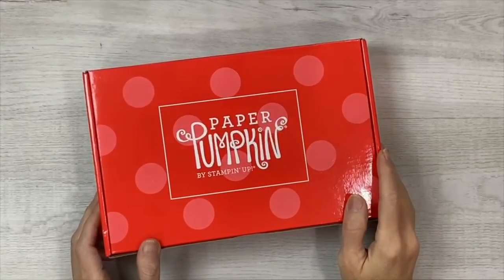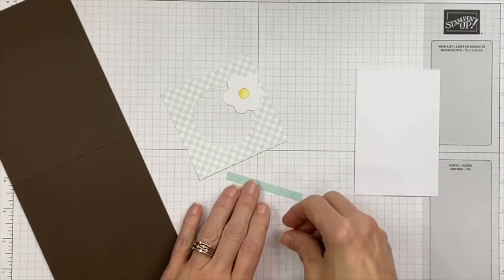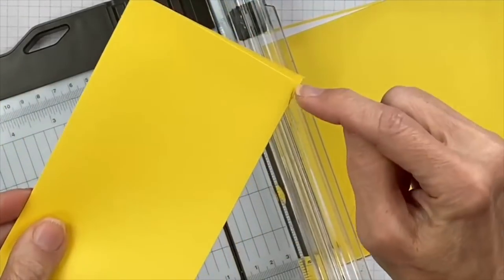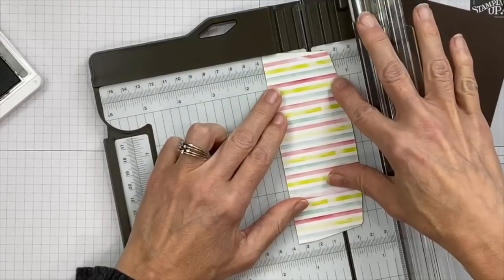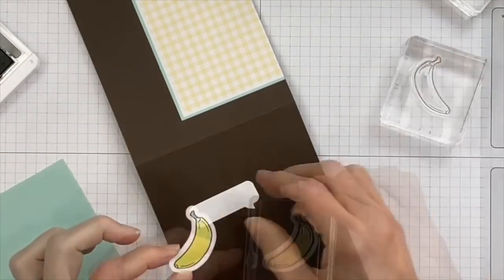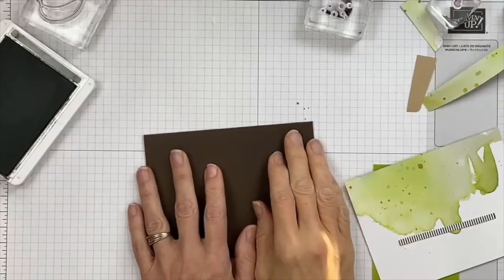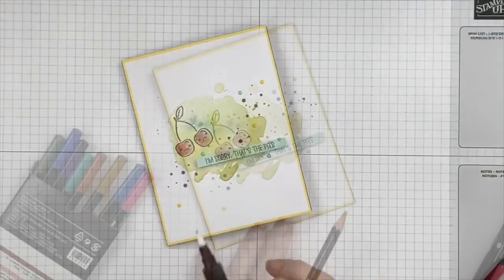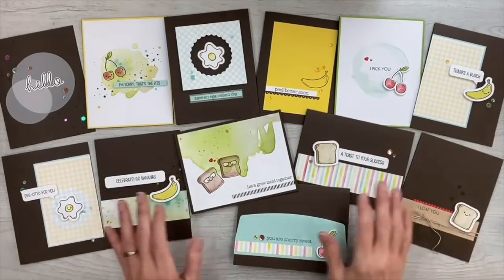December 2021 Lots of Pun PP Kit Alternate Ideas (Part 1)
This is a step-by-step tutorial video for making alternate projects using the contents of Stampin' Up!'s December 2021 Lots of Pun Paper Pumpkin Kit. Be sure to visit my December 24, 2021 post on my website for close-up photos of these projects
To see the second set of project I made and shared on Jan 10, 2022,

To learn more about Paper Pumpkin kits of creativity,
To get your Paper Pumpkin subscription started with ME as your demonstrator (Rachel Tessman - Andover, MN 55304) so you can see even more EXCLUSIVE ideas, get gifts & prizes, earn Loyalty Rewards, and more,
and login to reactivate.